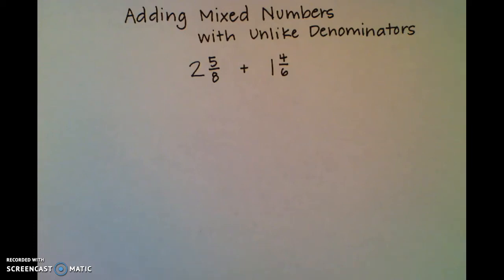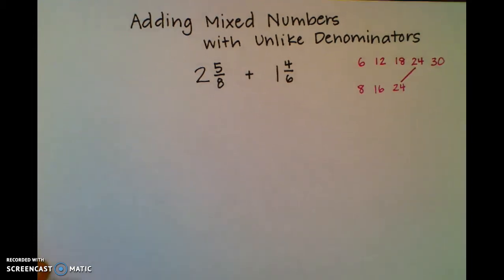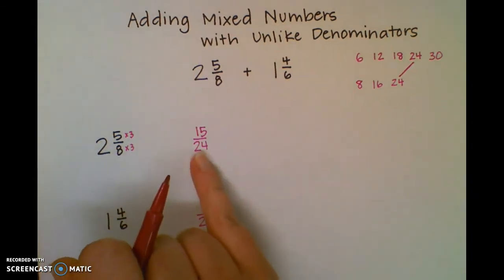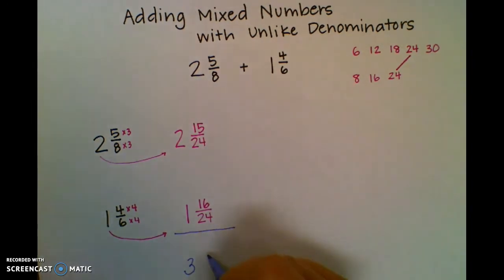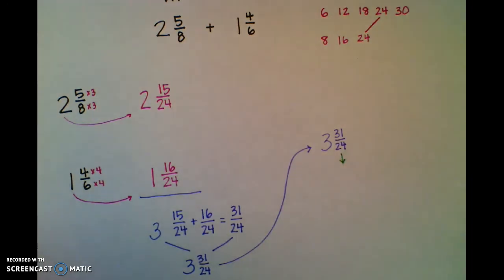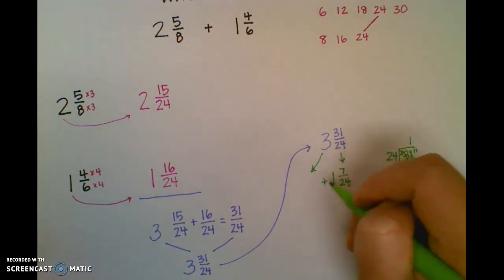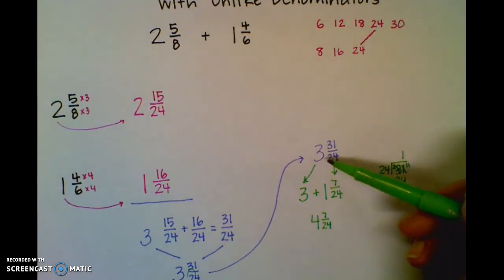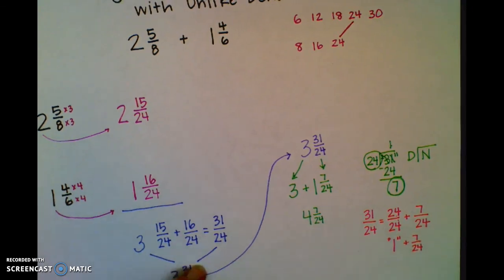Adding Mixed Numbers with Unlike Denominators